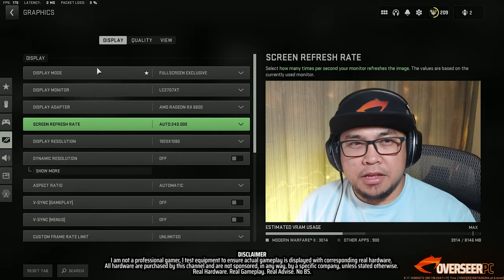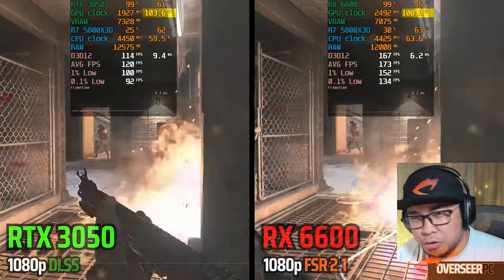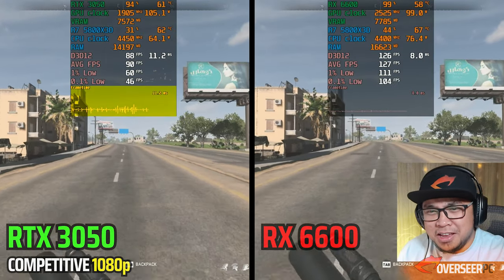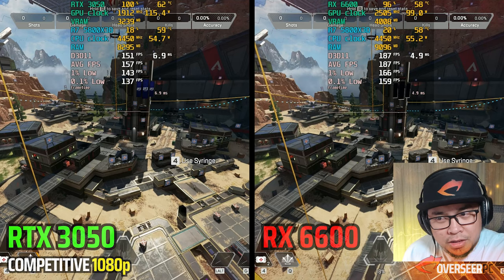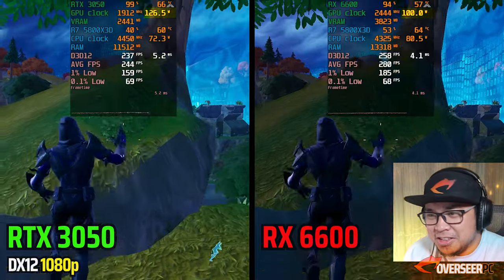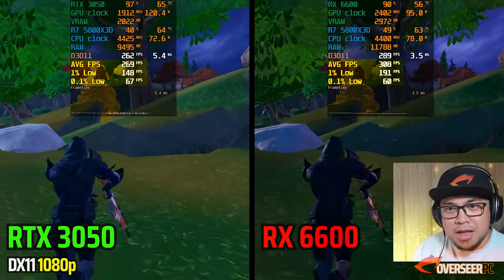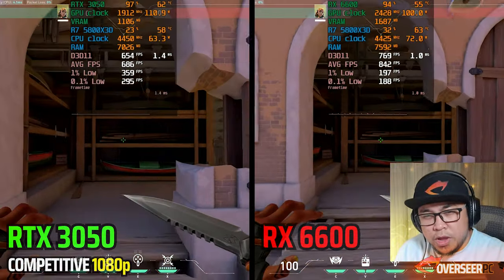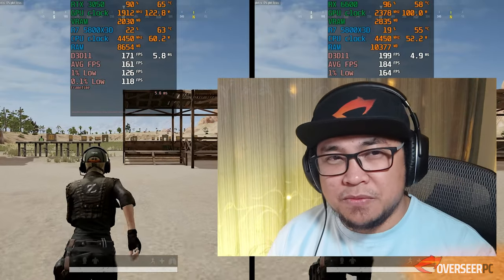BEST Budget GPU for Competitive Gaming? | RTX 3050 vs RX 6600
The RTX 3050 12GB and RX 6600 were sometime ago. Recently, the RTX 3050 has decreased in pricing, going down to as low as $219, whilst the RX 6600 non XT has steadily floated around the $200 mark. Years later, let's see which one is the best budget graphics card for competitive gaming.

All of our testings have been rigorously tested to ensure that benchmarks results are true and consistent over MULTIPLE RUNS. This is real hardware, real gameplay, real advise, No BS.. this is OverseerPC.

🟣 GAMEPLAY SHOWN 🟣

Ryzen 7 5800X3D | RTX 3050 8GB | RX 6600 8GB

Warzone 2 - 00:00
Apex Legends - 4:04
Fortnite Chapter 4 - 5:10
Valorant - 8:33
PlayerUnknown's Battleground (PUBG) - 9:35

- Palit RTX 3050 StormX 8GB
- Sapphire RX 6600 8GB Pulse

📸 Recorded with external capture card Elgato 4K60 Pro MK2 (No Performance Loss)

*Custom fan settings on MSI Afterburner/AMD Adrenalin
*SAM/ReBAR and XMP enabled in the BIOS